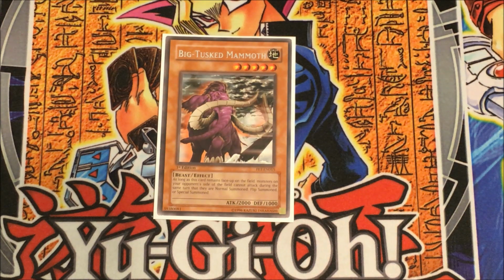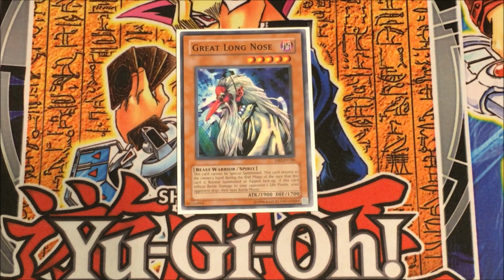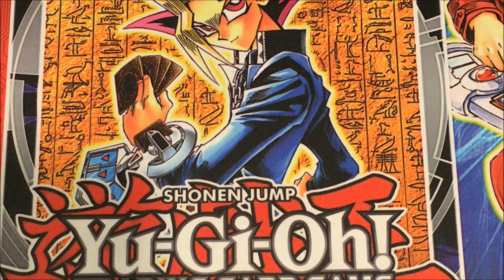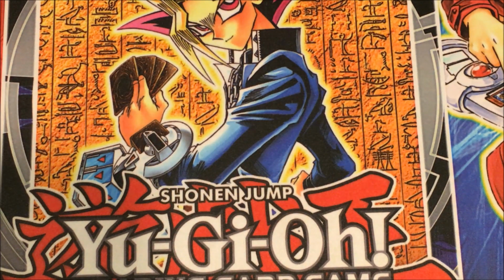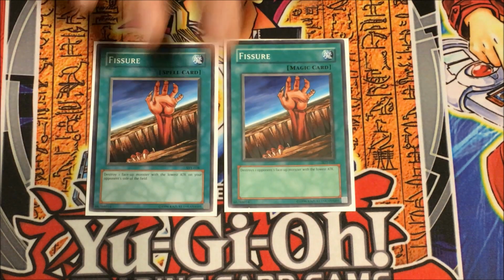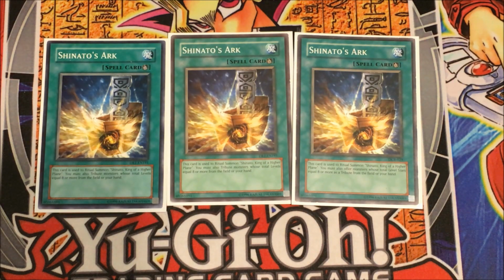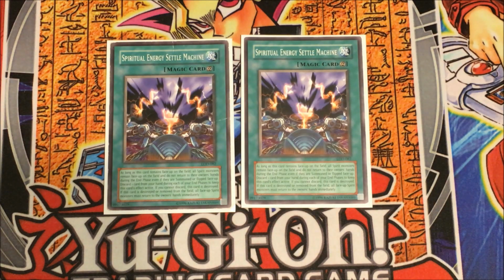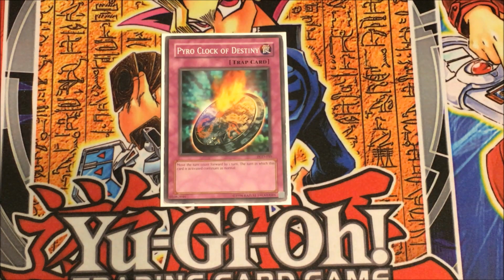Noah Character Deck Profile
Noah is Kaiba's long-lost step brother and is just as strong, if not stronger, of a duelist. He had a very unique and powerful deck and we've recreated it in all its glory.